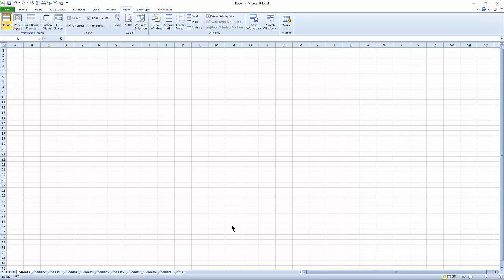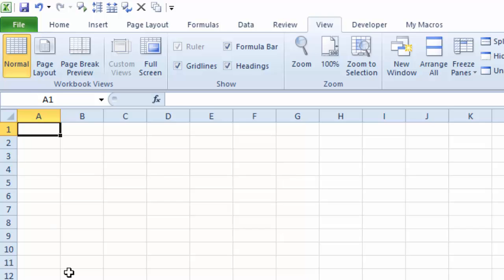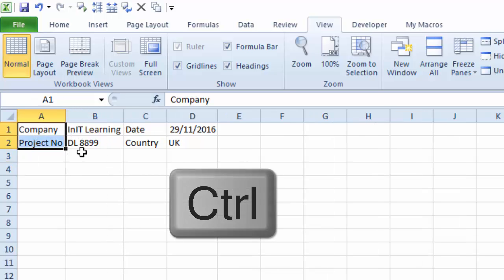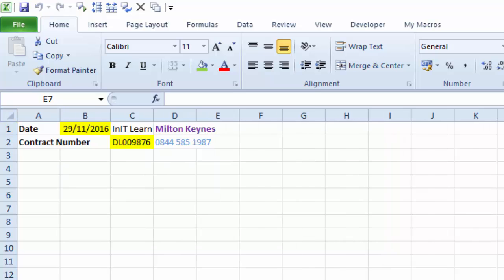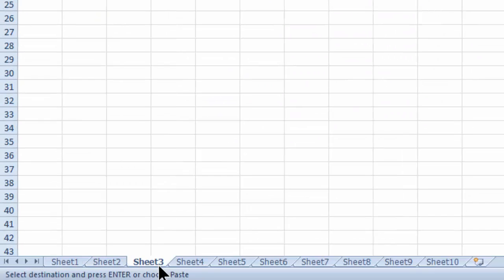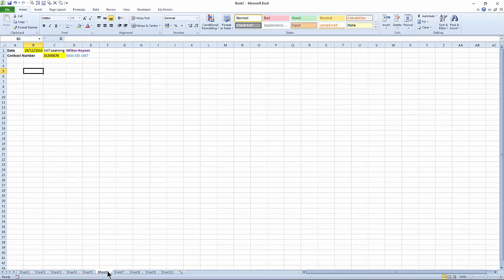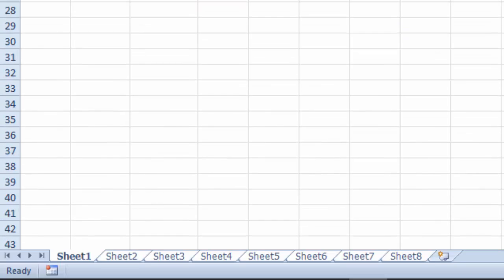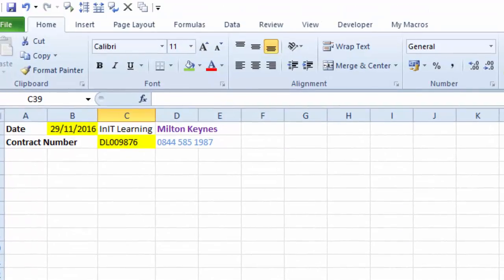Excel - Fill Across Worksheets using grouping and ungrouping worksheets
How to fill a range of cells from one worksheet across all the other worksheets or a selection of worksheets in Excel. This uses the grouping and ungrouping of Excel worksheets